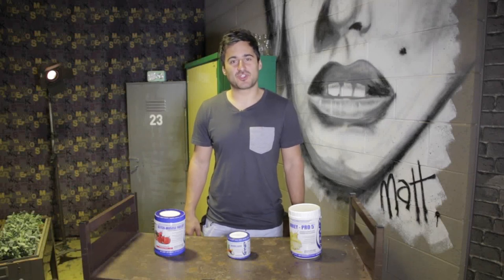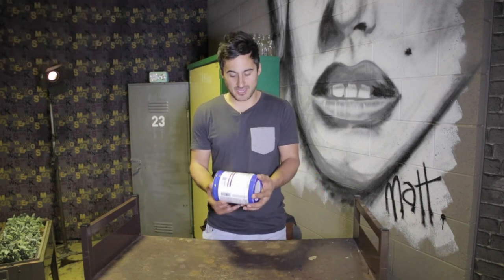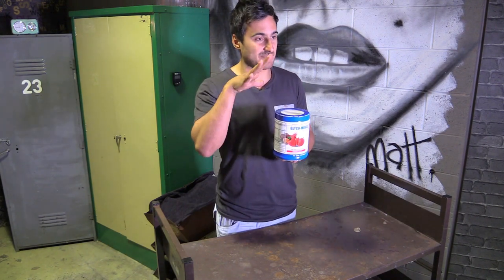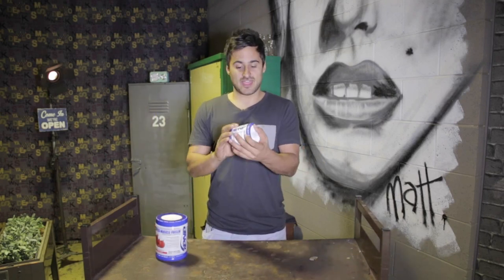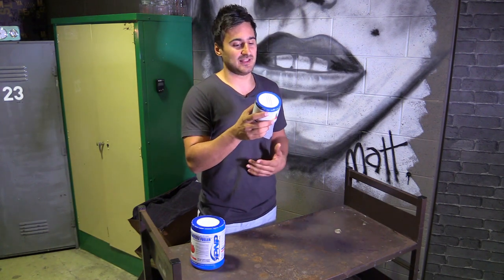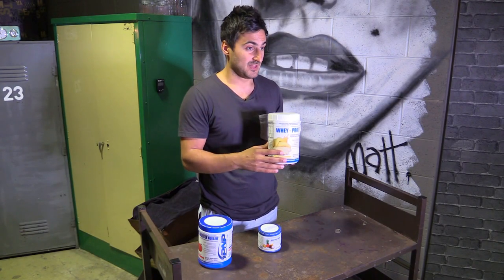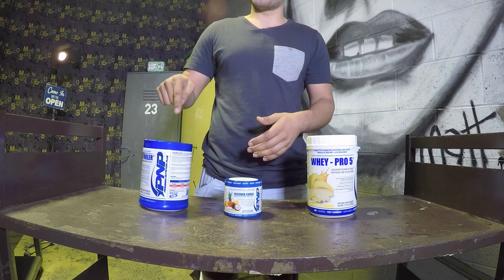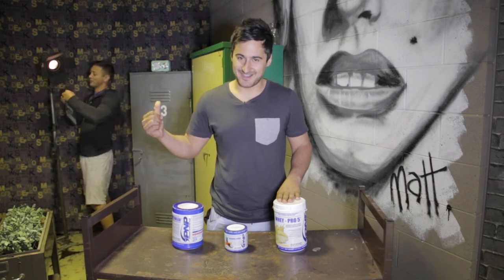Product Highlight: PNP Supplements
We take a quick look at three new products from PNP Supplements:

- Glyco-Muscle Fueler
- Recover Surge
- Whey-Pro 5

Be sure to check out our full reviews of the products later in the year.